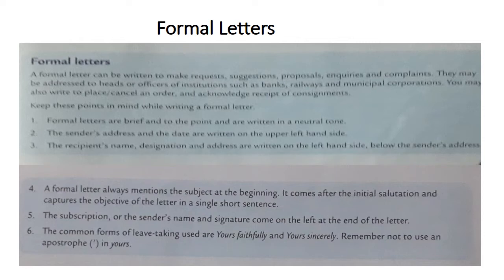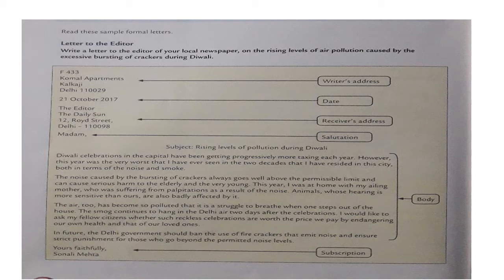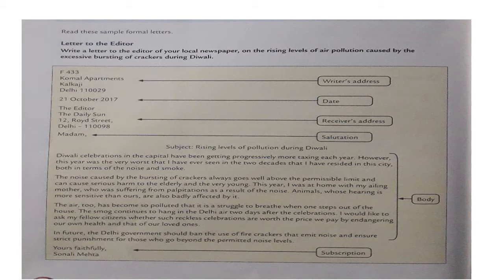Erudite 25th August class 7 English by Monisha Ghose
Formal Letters